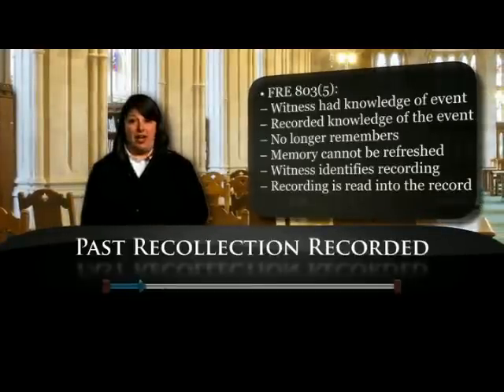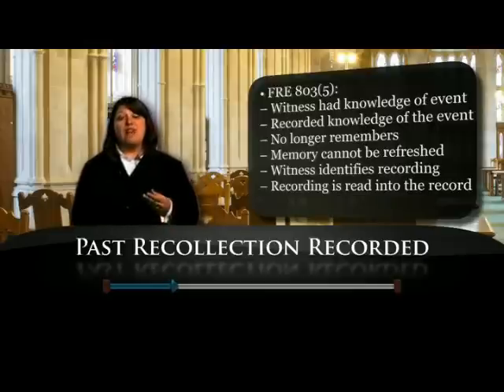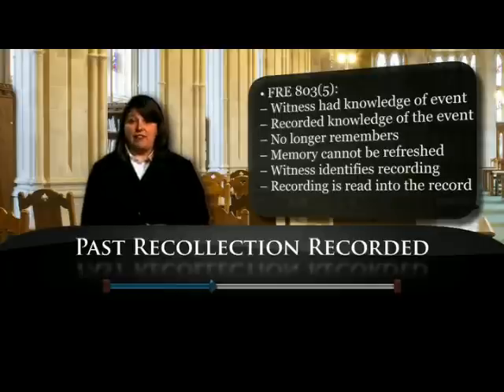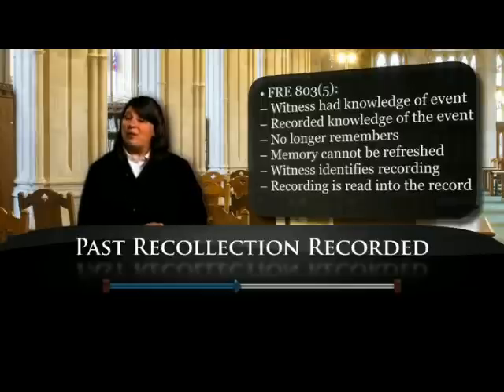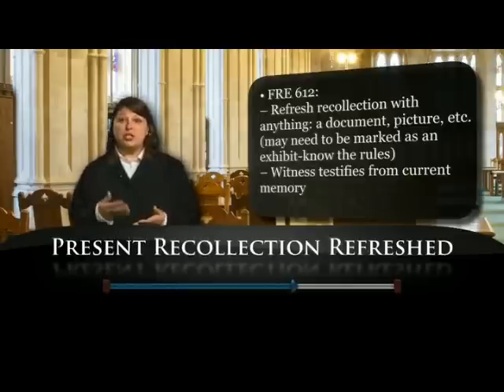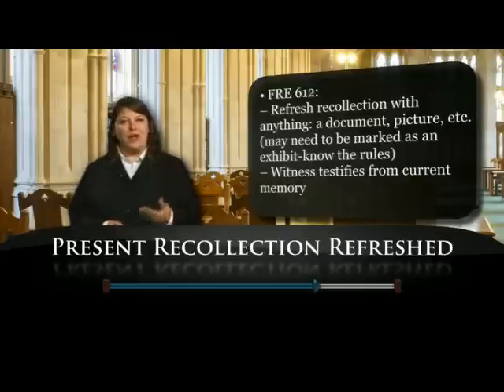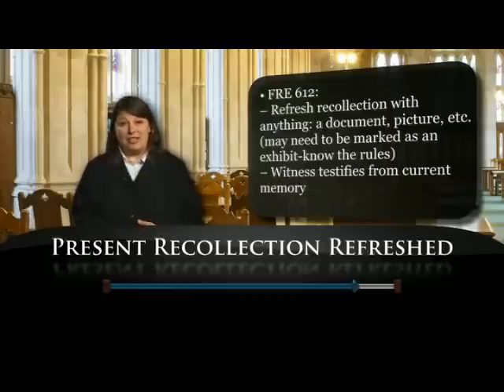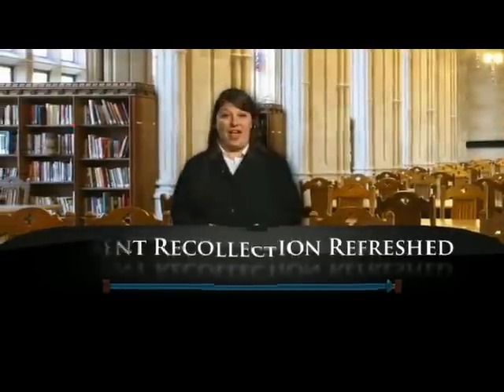Quick Tip - Past Recollection Recorded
Angela Vigil - Explains out to use Past Recollection Recorded to get information into evidence when the witness cannot remember their answer.